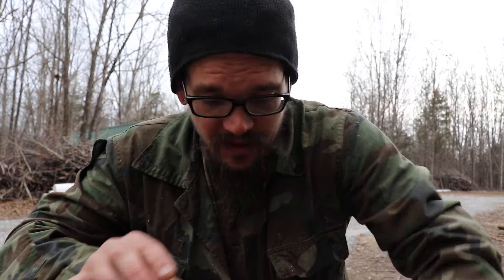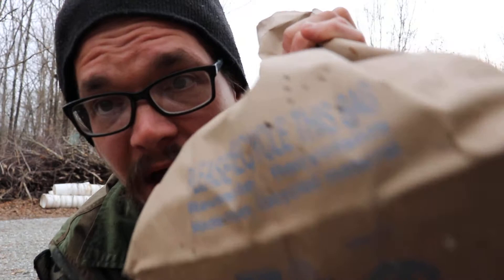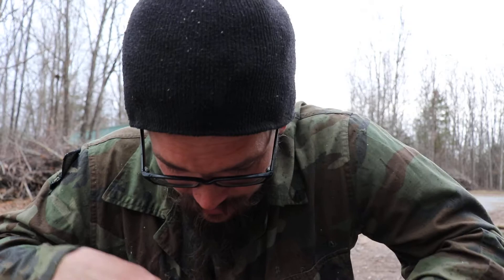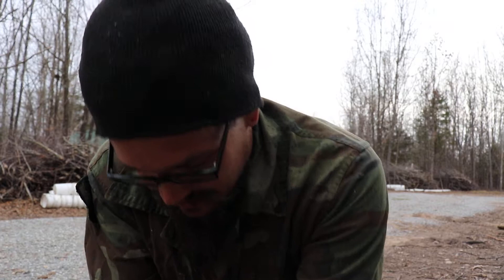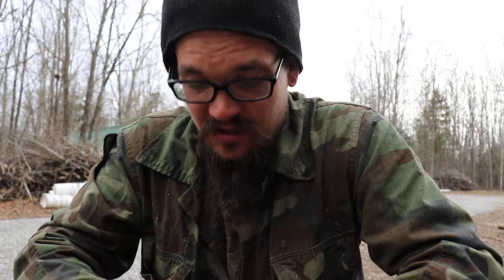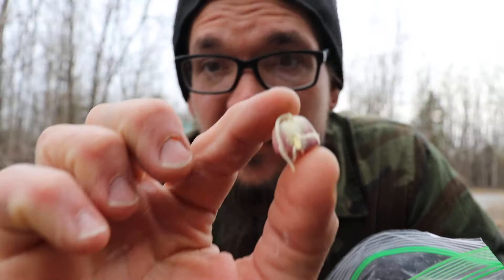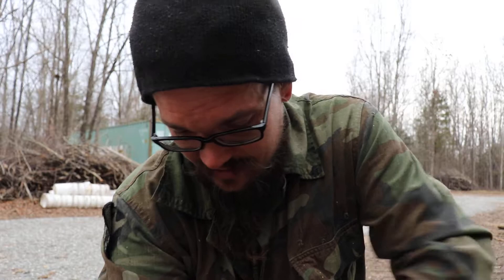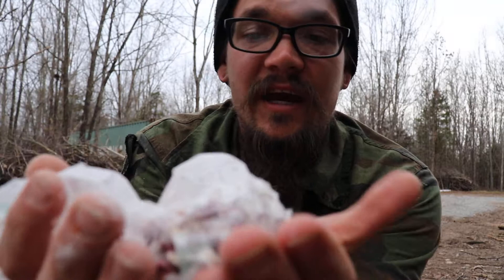BUGS IN THE SEEDS! THE ATTACK OF THE BEETLES AND WEEVILS!